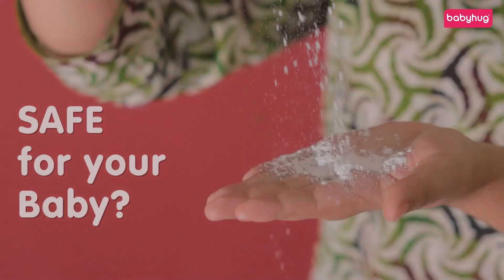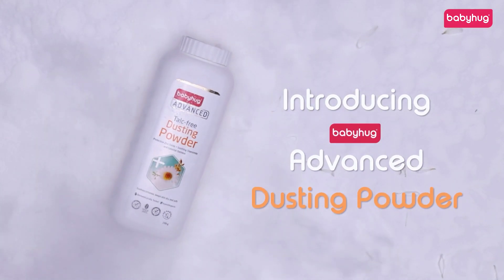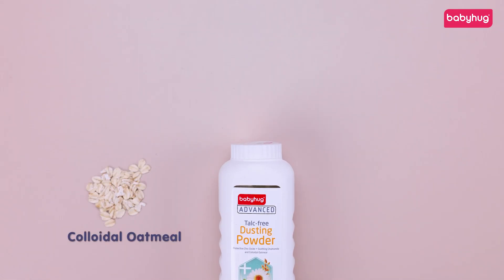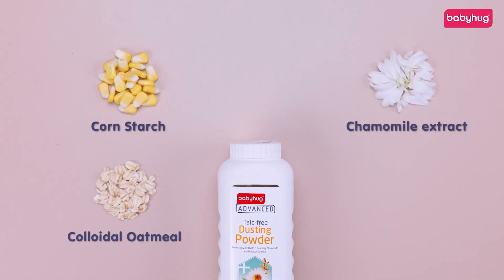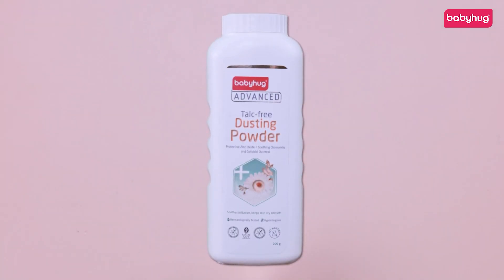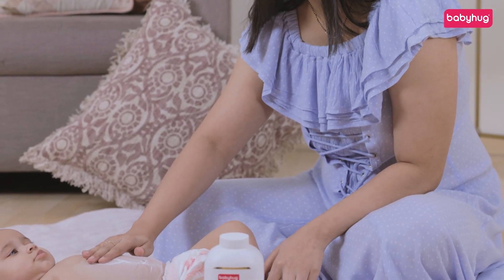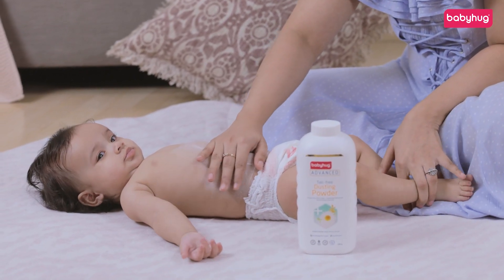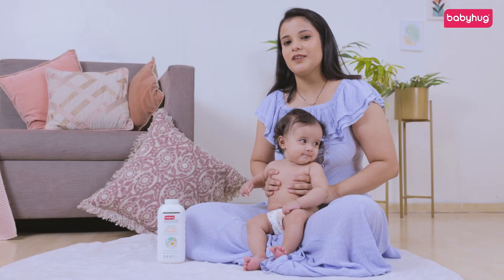Babyhug Advanced Talc-Free Dusting Powder